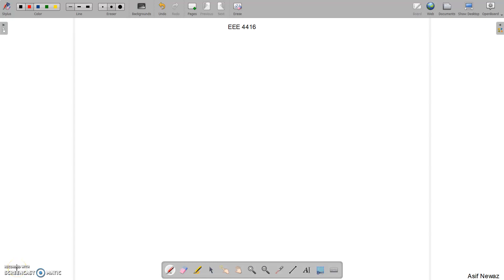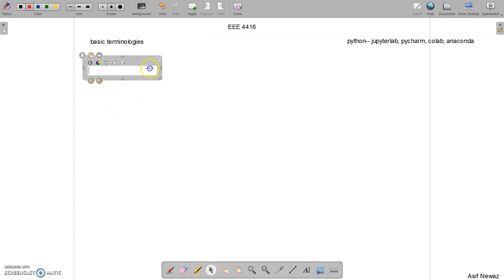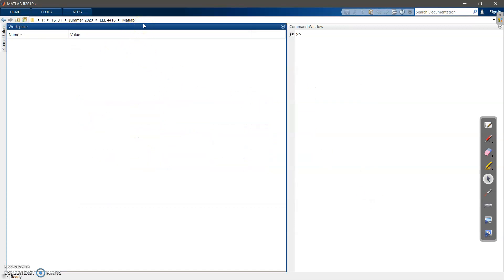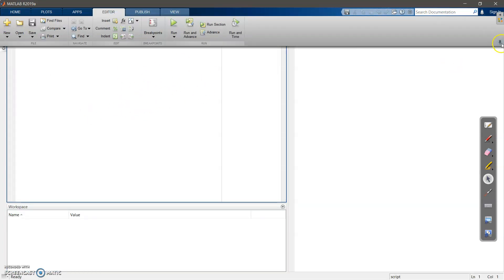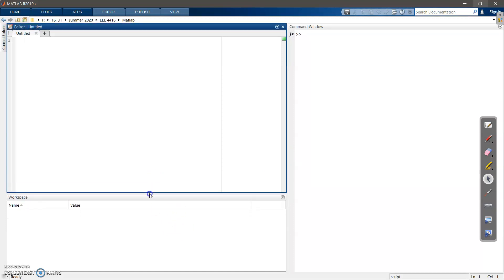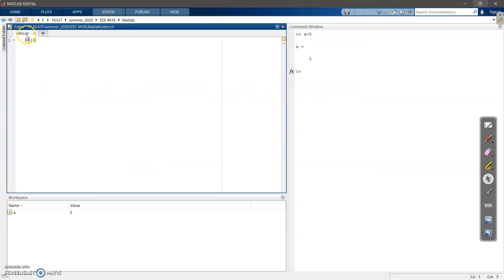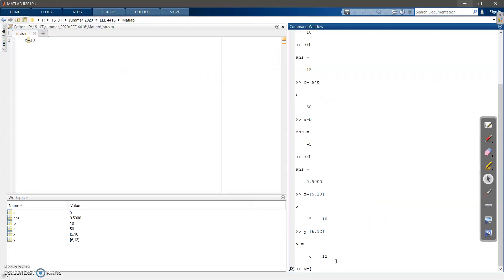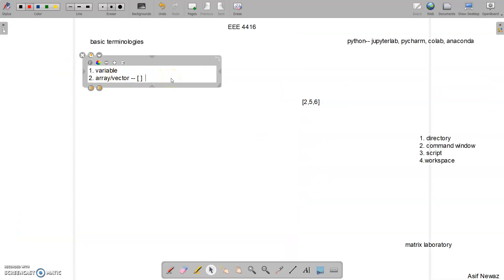2 Basics Part 01